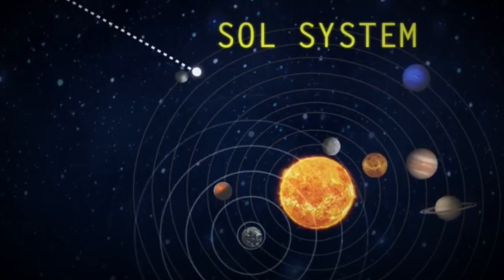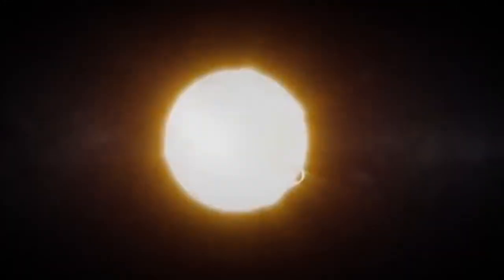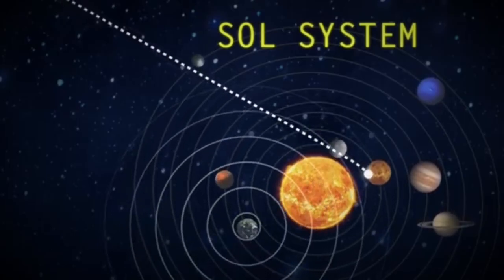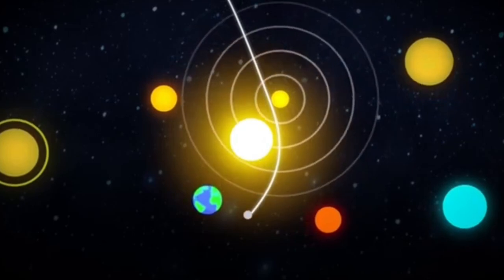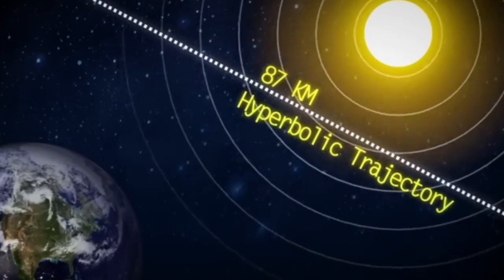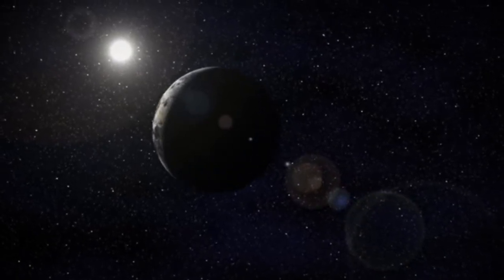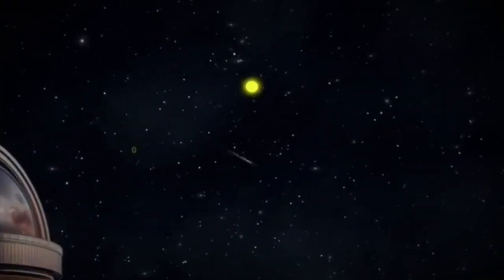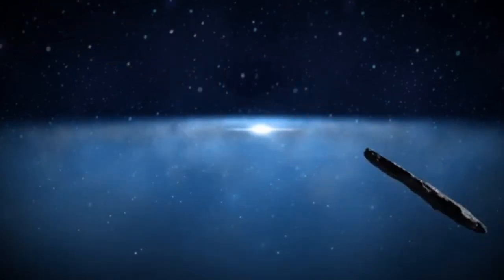Objects NASA Just Found That Will Change Our View of Space FOREVER! Terrifying Discovery 2025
Objects NASA Just Found That Will Change Our View of Space FOREVER! 🌌 (Terrifying Discovery 2025), Scientists are stunned! 🚀 In 2025, NASA and the James Webb Space Telescope have revealed mysterious objects in deep space that could completely change the way we understand the universe. From bizarre cosmic structures to terrifying unknown entities, these discoveries are rewriting history.

Could these objects prove the existence of another universe? 🌠 Or are they signs of something far more dangerous? Prepare to have your mind blown by the truth hidden in the cosmos.

NASA’s shocking deep space discoveries 🌌
Strange objects detected by the James Webb Telescope 🔭
The mysteries of galaxies, black holes, and alien structures 👽
Why scientists are warning us about what’s out there 🚨